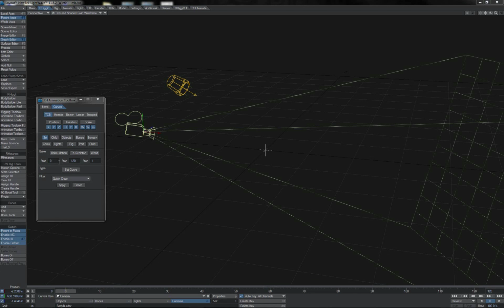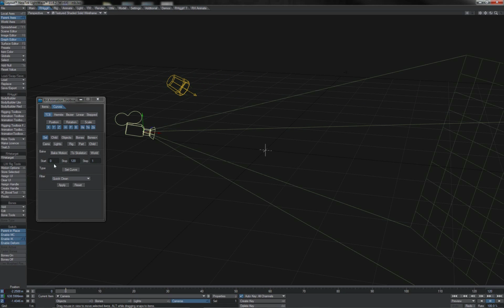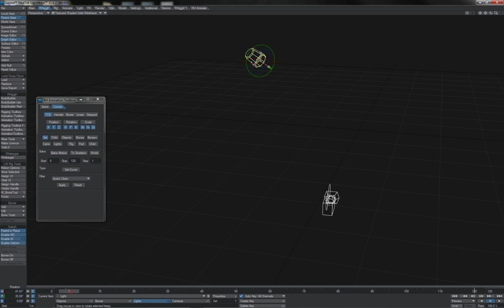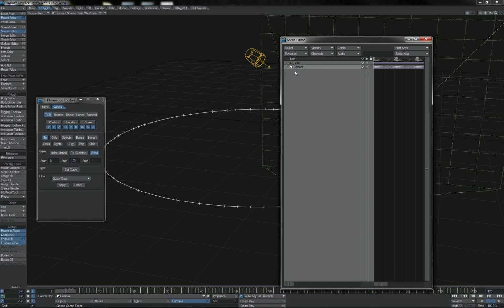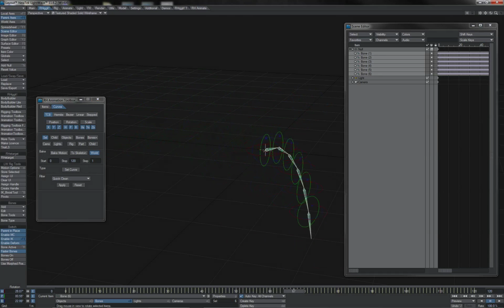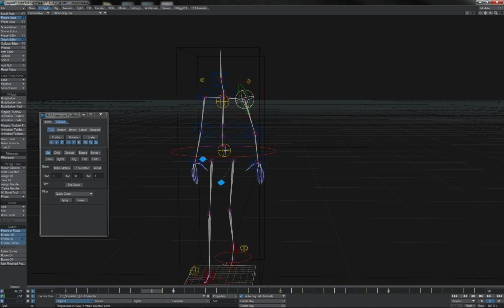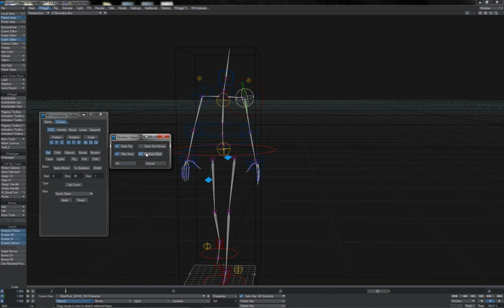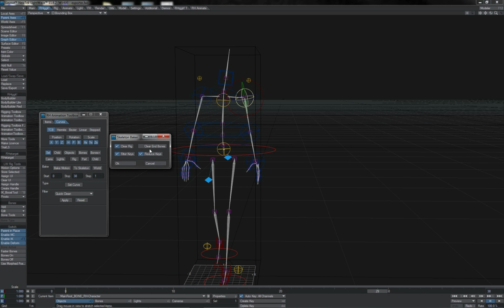Motion Baker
This video explains the operation of the Motion Baker tool.